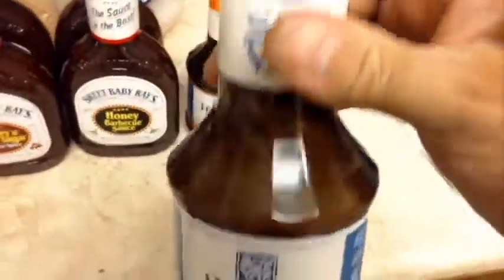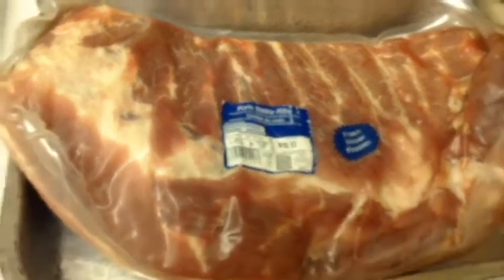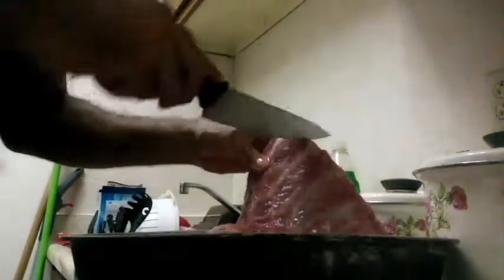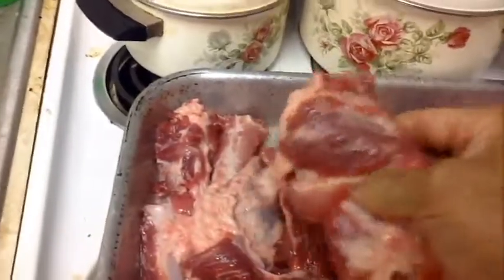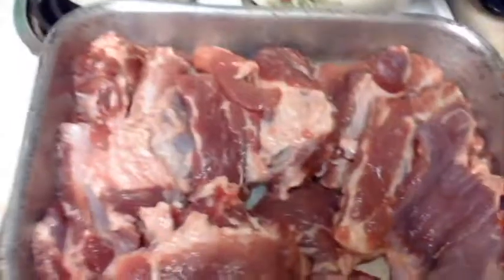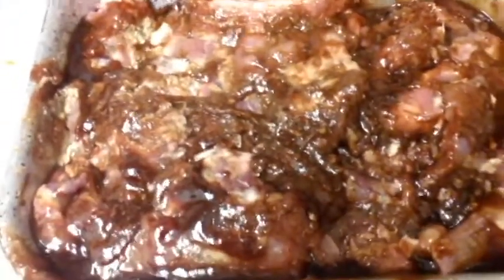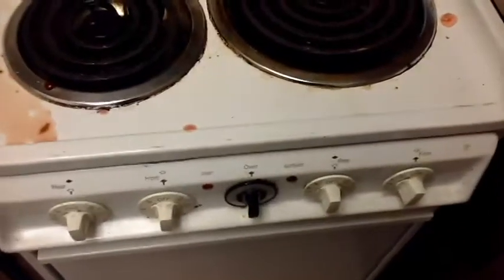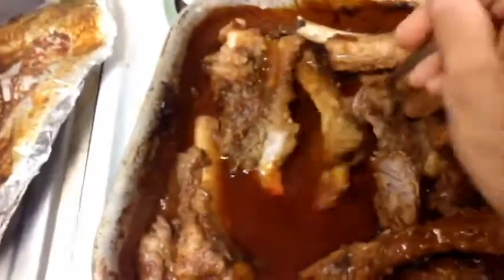[ARCHIVE] The youTube Asshole Cooking Show Episode 56 July 4th Barbecue Ribs